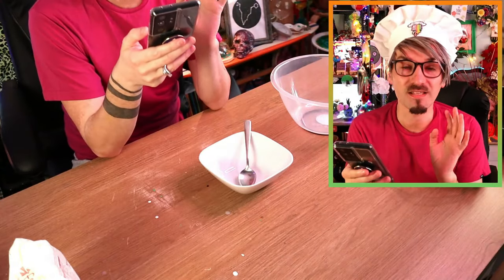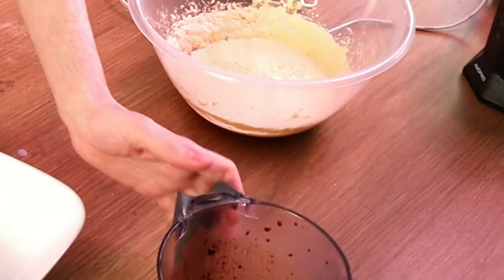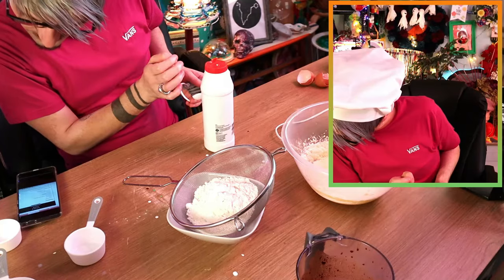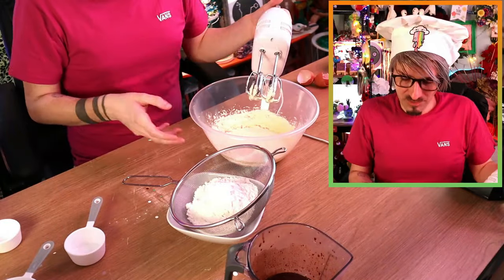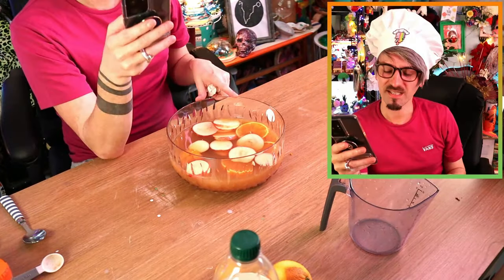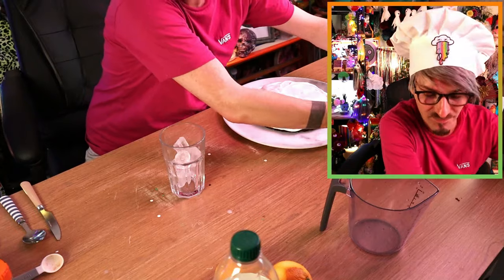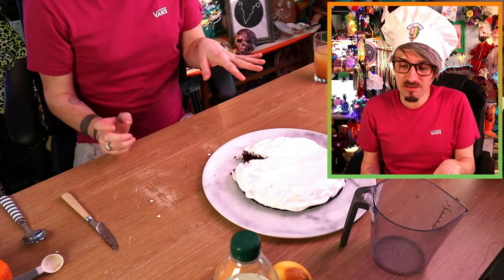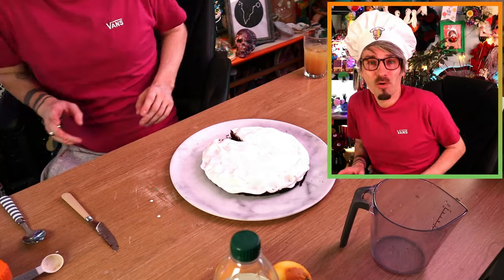Lets Make A Halloween Midnight Cake & Halloween Cider Punch!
So to celebrate Halloween I thought I'd try and make a Halloween midnight cake from the 1940's and a Halloween cider punch! Now it was definitely hard to find some recipes that weren't intentionally a bit weird or gross due to it being Halloween, and honestly I didn't think the punch or the midnight cake was particularly Halloween-ey, unless obviously you take in to account that the cake had a hiding flavour which I wasn't expecting...but I also think that has to do with the fact that I'm awful at baking! But let me know what your thoughts were on these Halloween recipes! And I suppose you could also add extra decorations and stuff to make them a little more creepy! I can't for the life figure out what I did wrong haha!